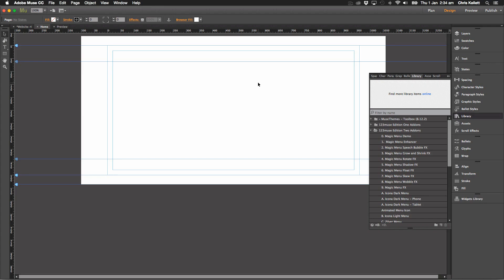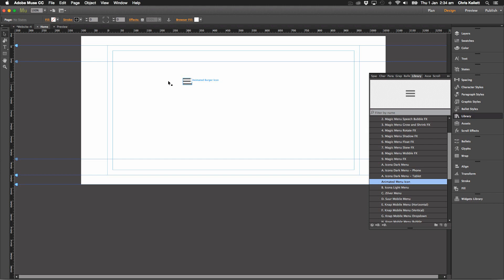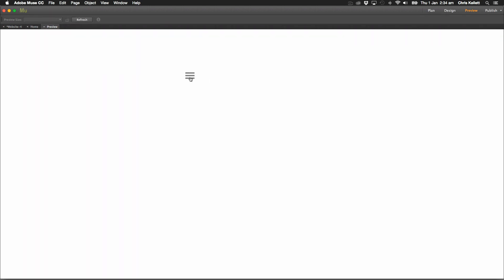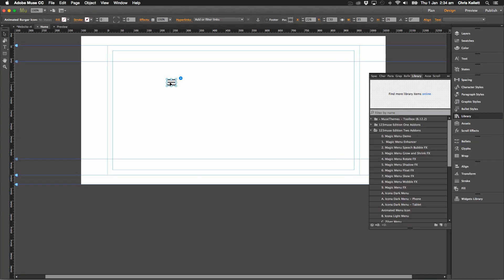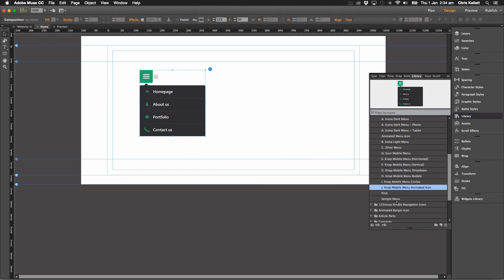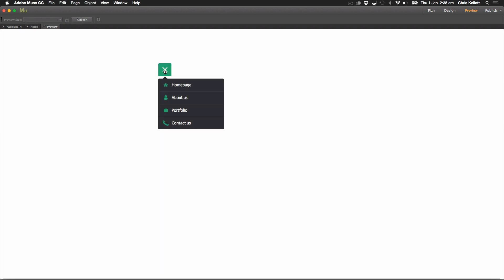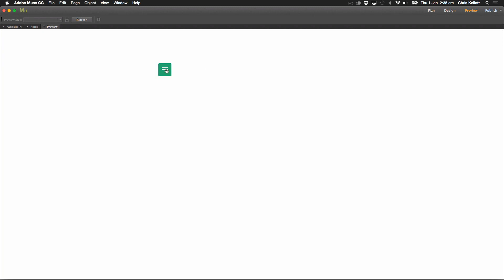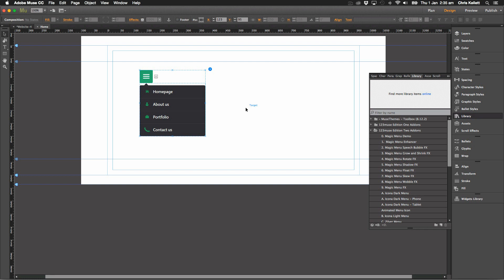The Animated Burger Widget for Adobe Muse from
*** PLEASE NOTE ***
A simple animated widget that can be used with mobile menus.